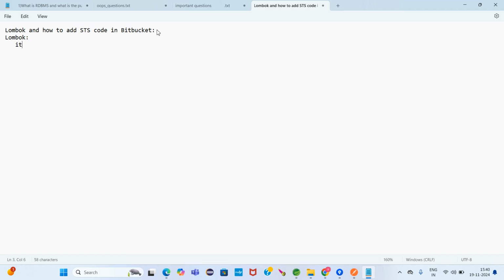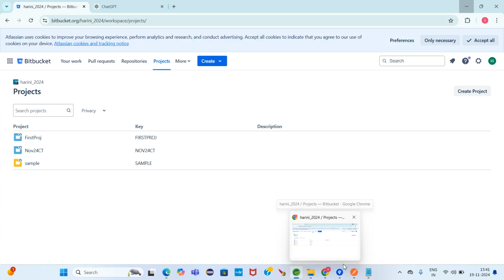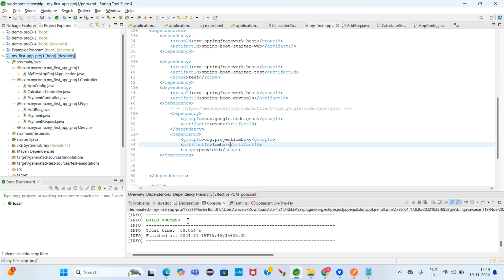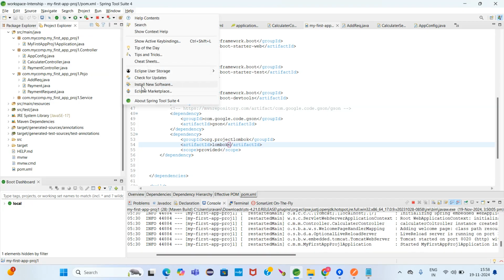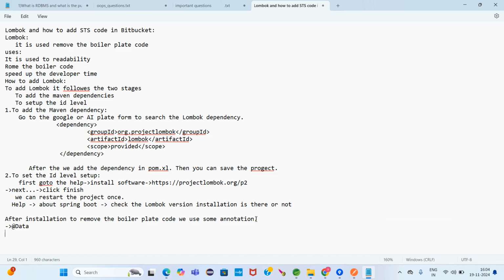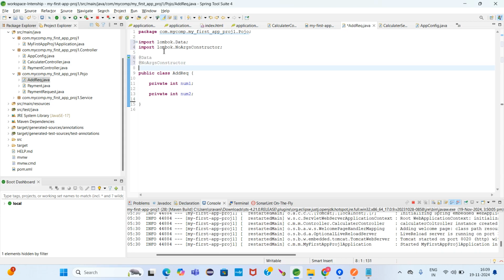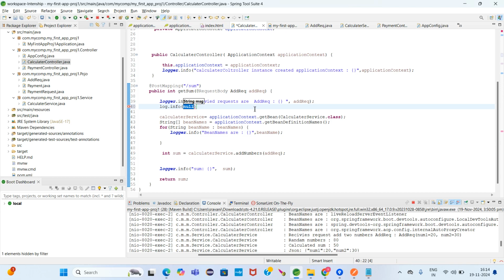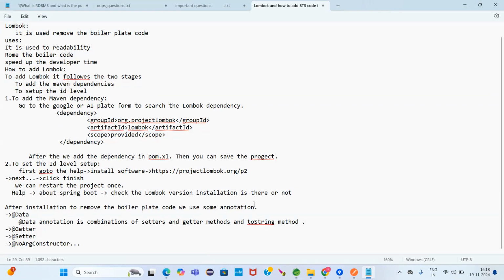Understanding Lombok Installation and Usage